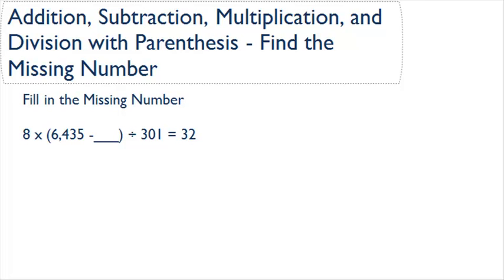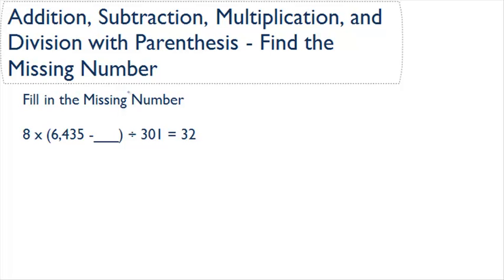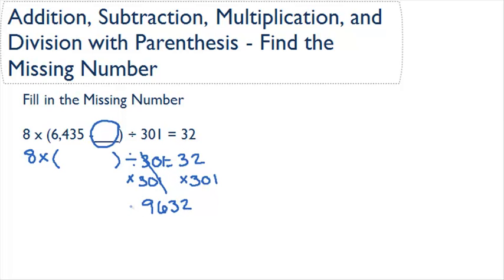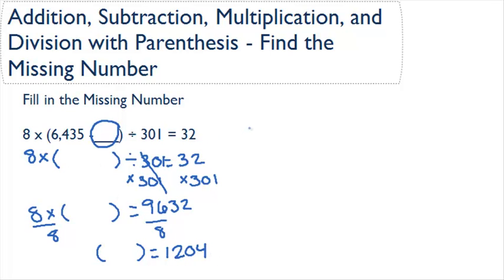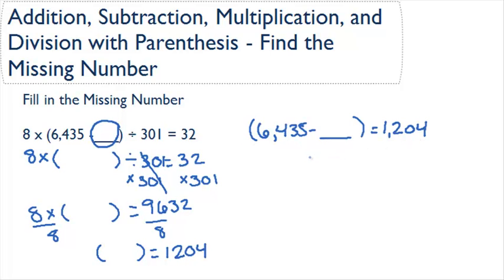Addition, Subtraction, Multiplication, and Division with Parenthesis - missing number.